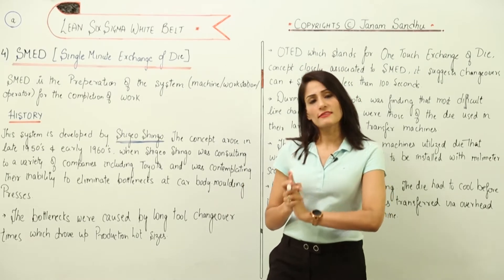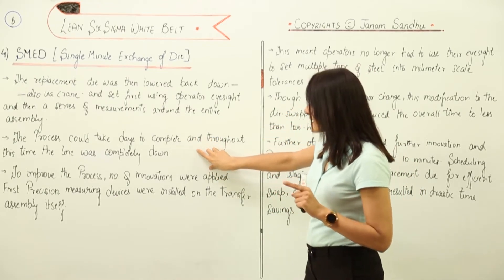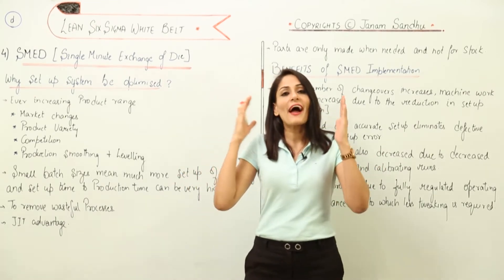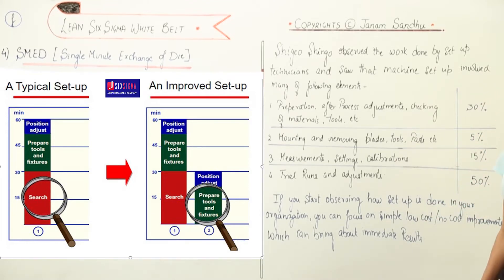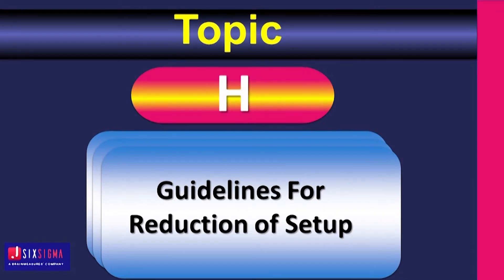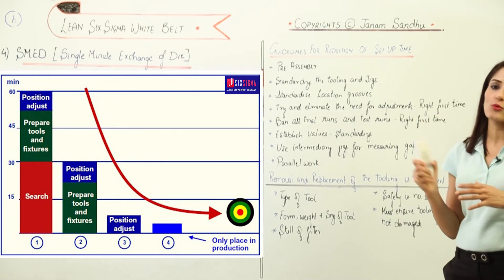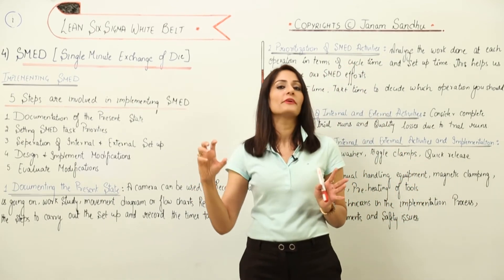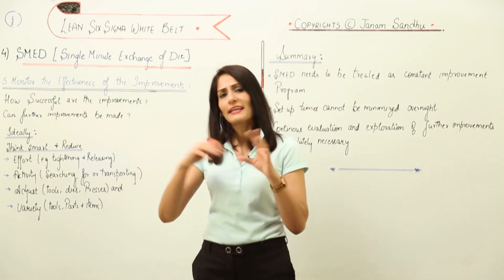Lean Six Sigma I Lean Tools I SMED I Jsixsigma.com I Certification I Training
This a brief snippet of the detailed lecture on SMED, very popular lean manufacturing tool. The complete topic is explained in six sigma white belt course available on jsixsigma.com

This course is available both in Hindi and English

This is a complete course on lean six sigma white belt, I can assure no course can match it in terms of content and quality, this is one of a kind, though I have named it white belt but knowledge it offers is much higher I guarantee anyone who finishes this course will get a thorough understanding of the subject and start implementing lean six sigma in your work and this course will culminate in a certification which means its ideal for business and engineering grads out in job market, This course is ideal for all type of industries whether manufacturing or services and any size means small, mid and large as they can train their entire front line workers for quality techniques helping them achieve success in attaining best quality products and services.